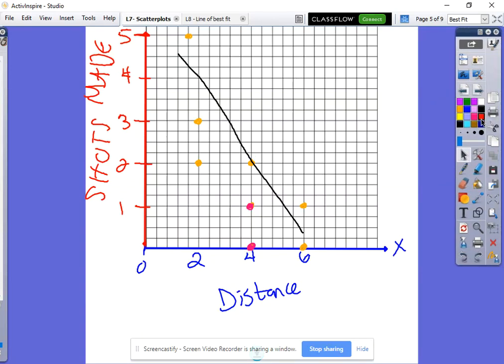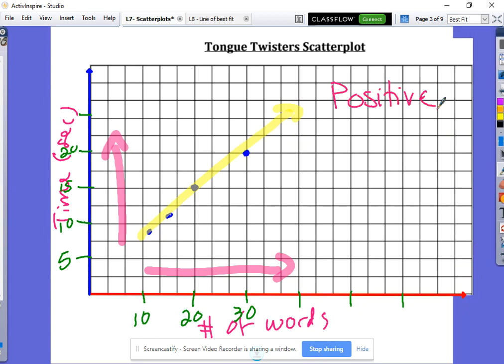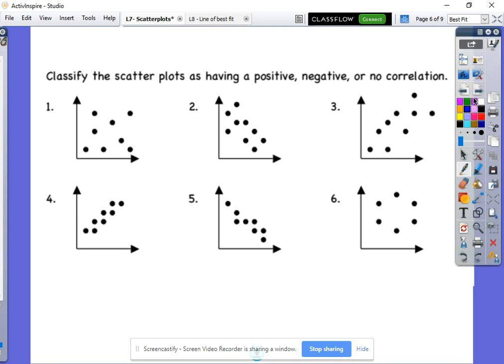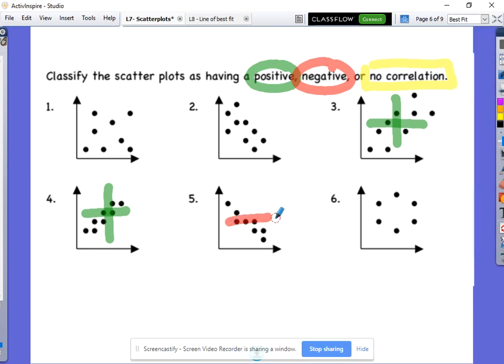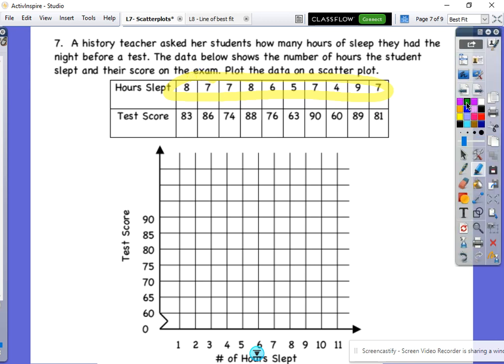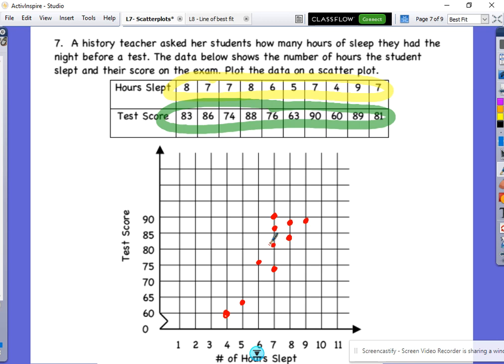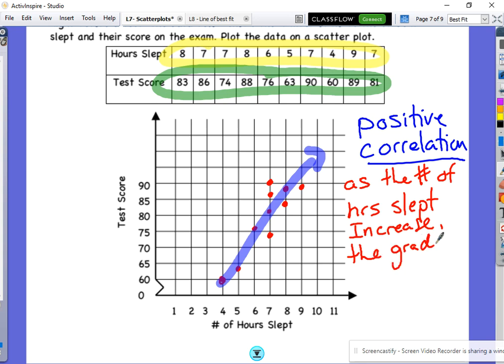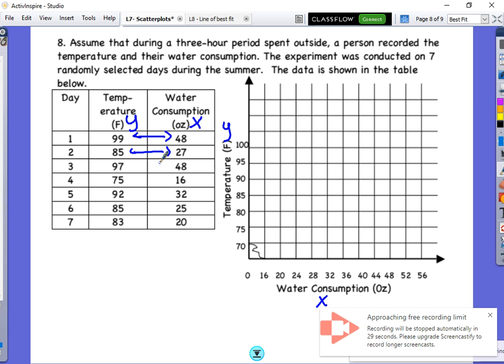Unit 1 Day 8 - Part 2